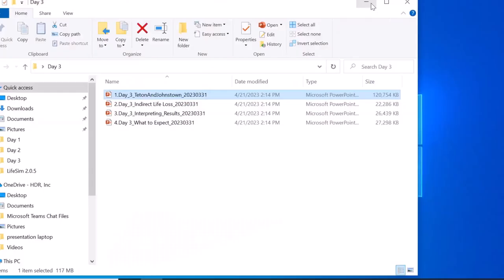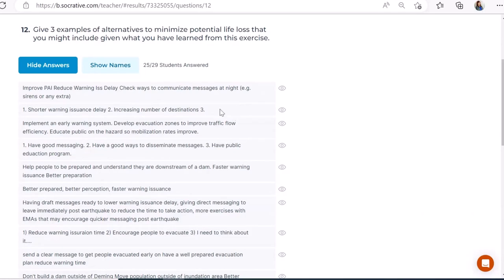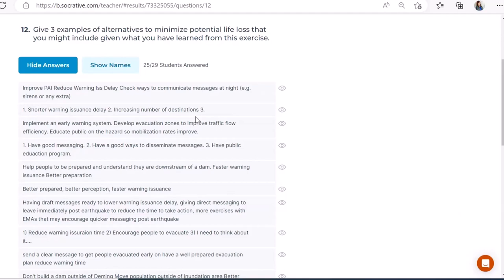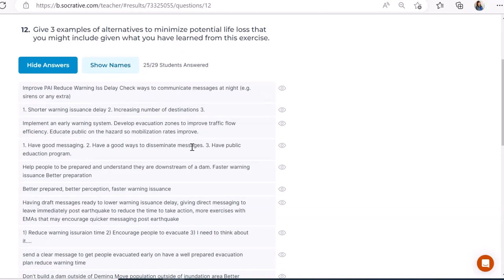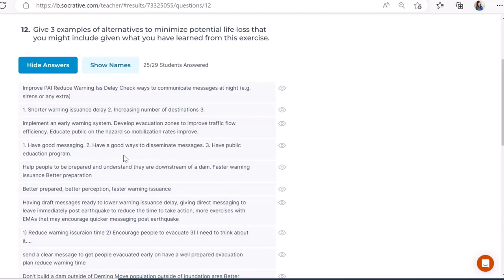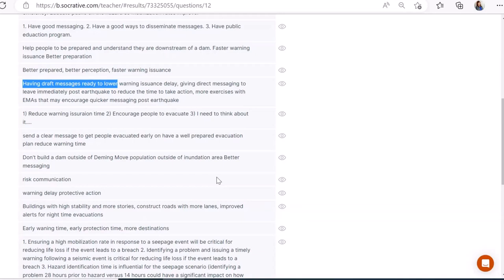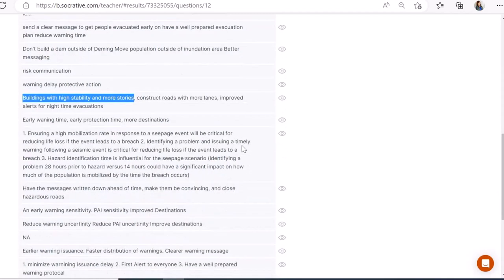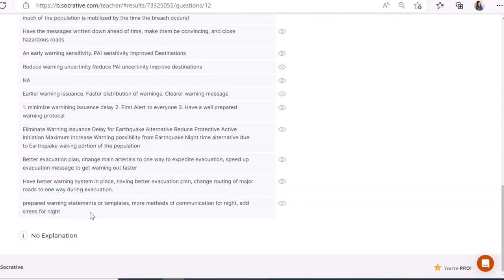DLS-203 Discuss Potential Issues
Explore how the USACE RMC uses LifeSim, a software tool used to estimate consequences from flooding. LifeSim provides the tools to determine the potential for life loss and economic damages to support risk assessments. In addition, the software provides the tools to perform alternative analysis to promote potentially cost-saving measures on projects to reduce risk.